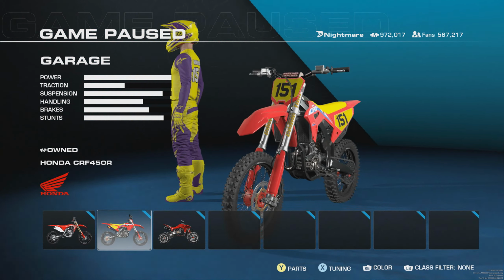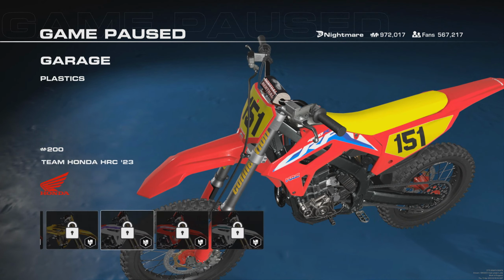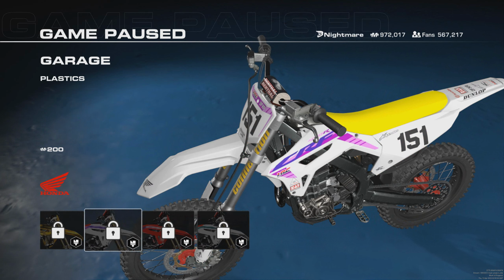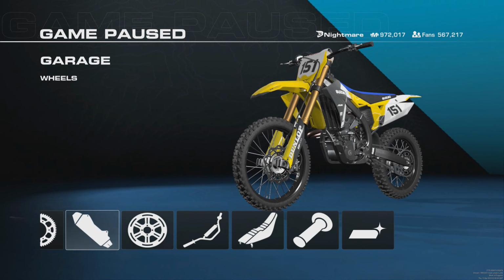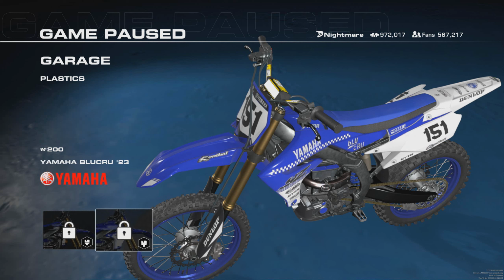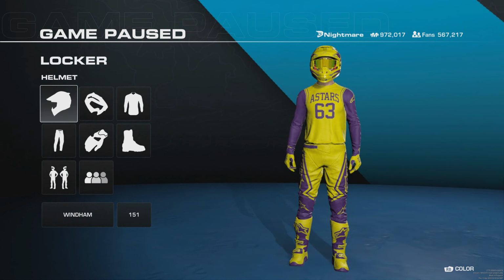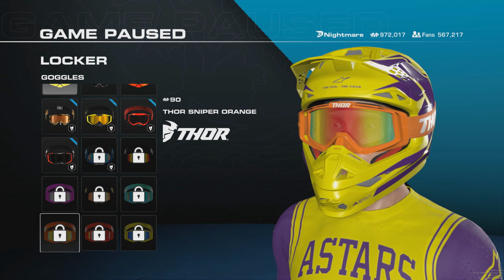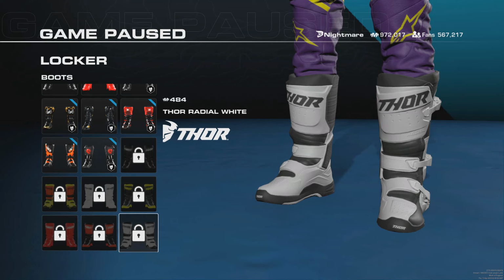Monster Update For MX vs ATV Legends!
Today we check out the new update for MX vs ATV Legends.  With this update comes tons of customization.  New graphics kits, parts, helmets, goggles, and boots.  Also a physics update and some online changes.  Thank you for any support you show this video.

Race your way to victory on bikes, ATVs and UTVs in MX vs ATV Legends. Featuring massive new open environments, plus a career mode that lets you experience all the risks and rewards of becoming a world-famous professional rider.
Race in 2-player split-screen and 16-player online mode with squad-based gameplay.
Compete in the new career mode, where your choices lead to different paths, sponsorship opportunities and special invitational events.
Experience the brand new Trails mode for high-intensity outdoor racing, with new surprises around every turn, challenging your riding style in new ways.
Customize your rider and vehicles with the latest parts and gear from the leading manufacturers in off-road racing.
Ride berms and ruts with higher precision than ever before with the refined physics system.